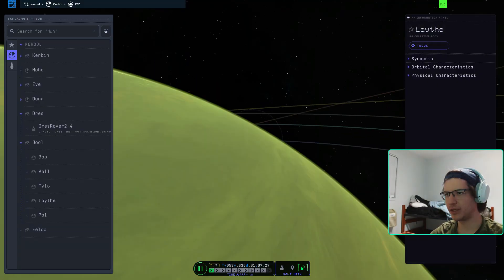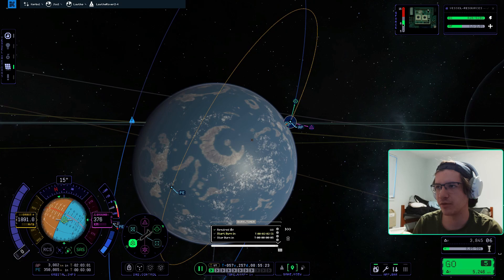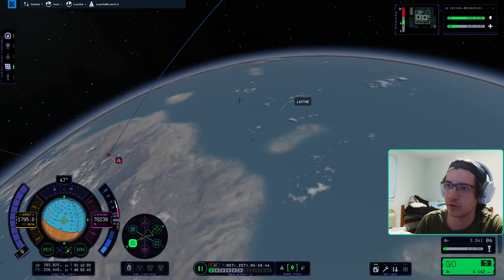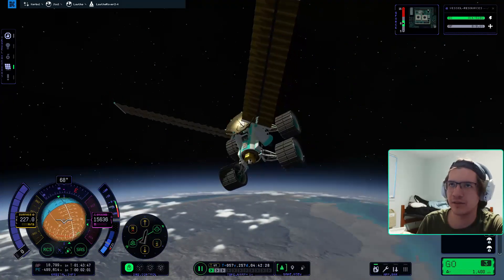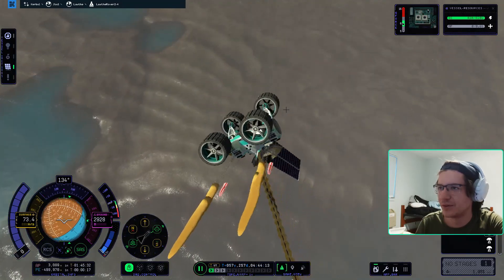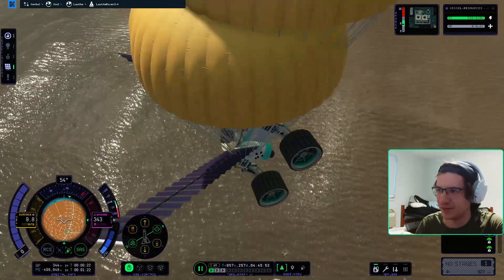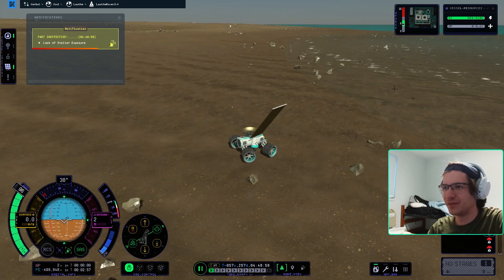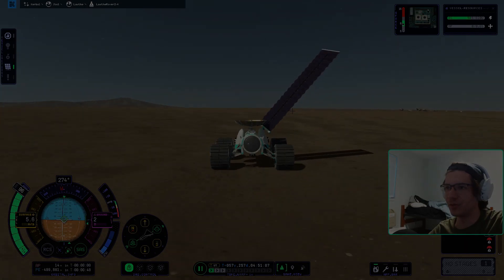The Near-Disaster at the Beaches of Laythe | Kerbal Space Program 2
It worked okay